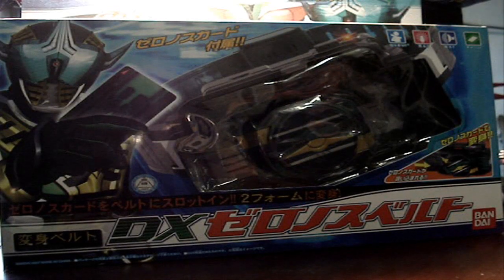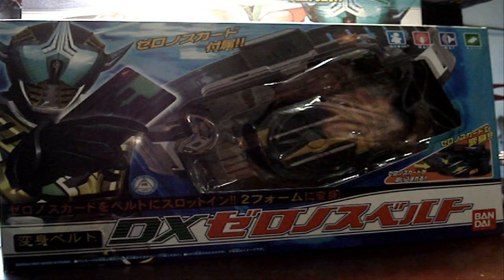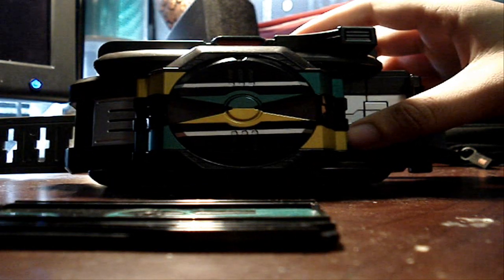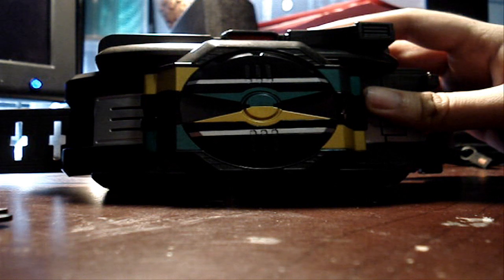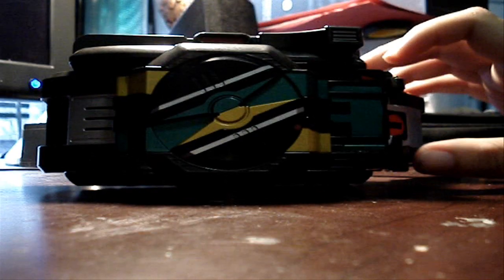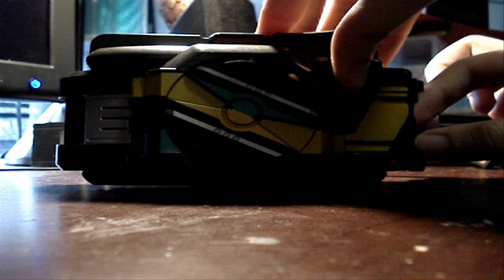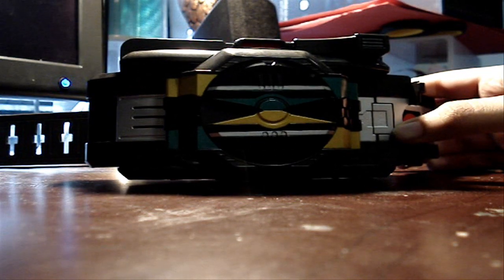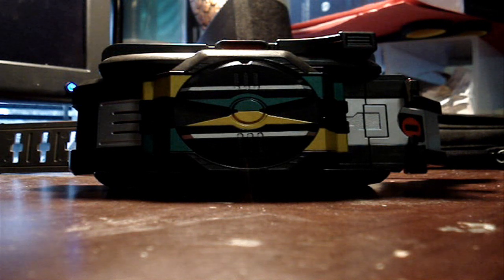DX Zeronos Belt Review